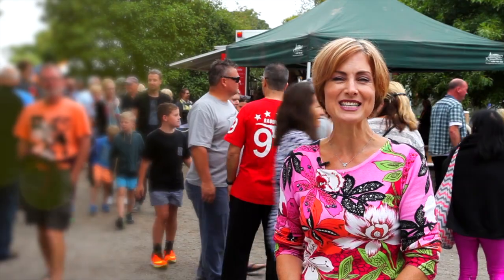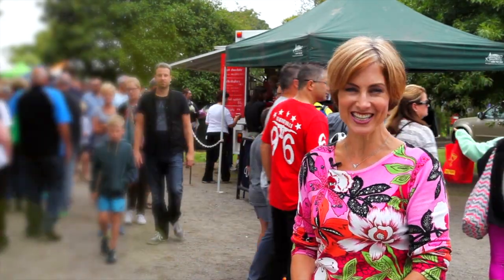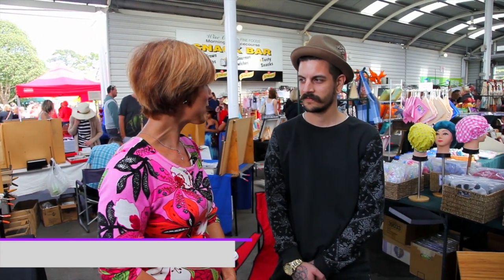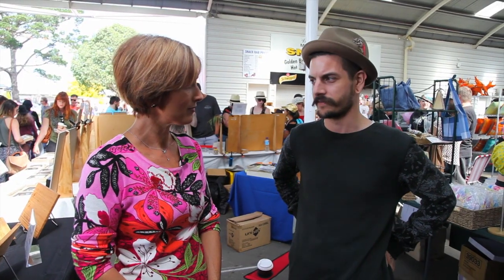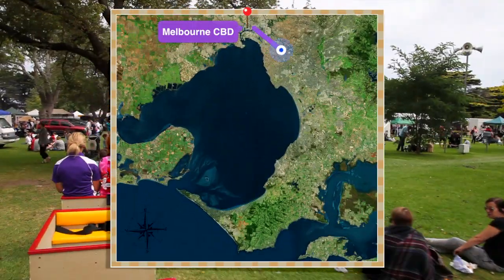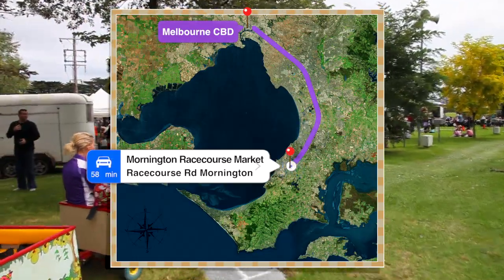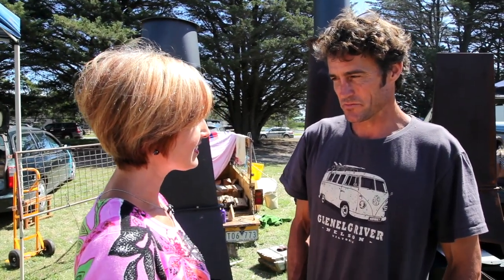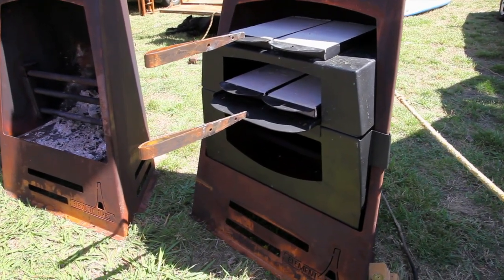Mornington Racecourse Market - Craft Markets Australia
Mornington is one of the Peninsula's most appealing coastal towns and its famous Racecourse Market has been a monthly highlight since 1994. Easy access to the Racecourse off Moorooduc Hwy, turn right at the roundabout Bungower rd then left into Racecourse Rd or from Peninsula link take Exit 17 Bungower Rd, turn left into Racecourse rd. The well treed site provides shade in summer and protection in the colder months.There's an undercover area as well, but regardless of the weather, thousands of regular marketgoers always keep the second Sunday of every month as their 'Mornington day'. When the market is over, the town's boutique shops and coastal pleasures completes a great day's outing.